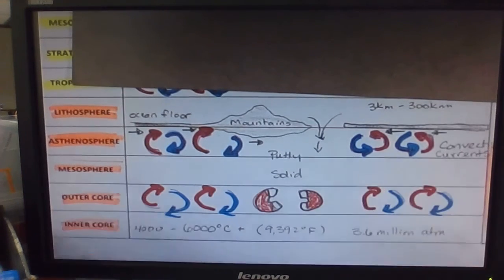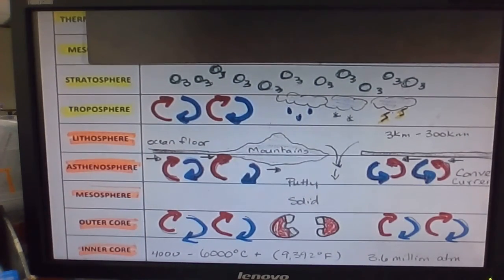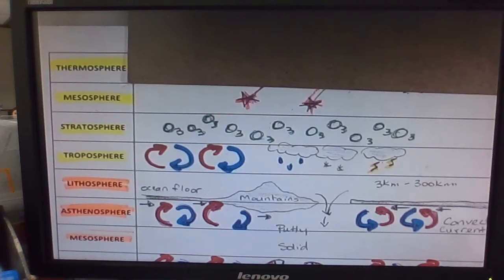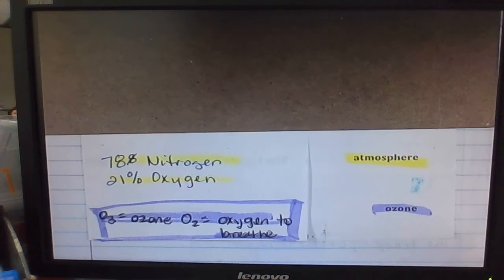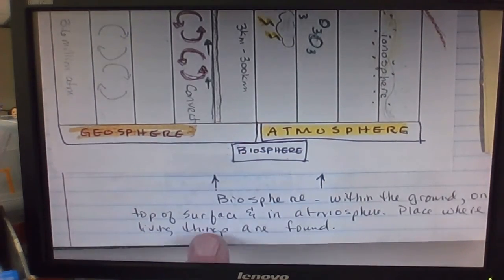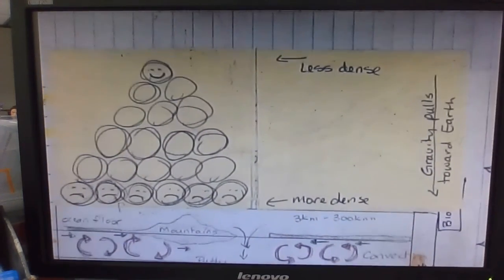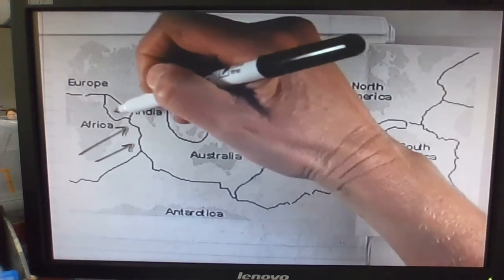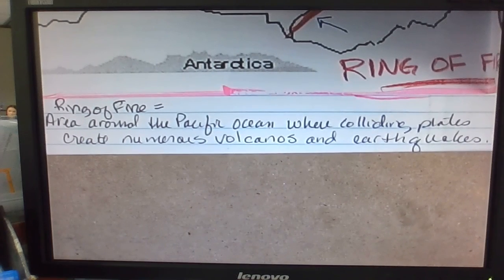Env sci 9 16 22